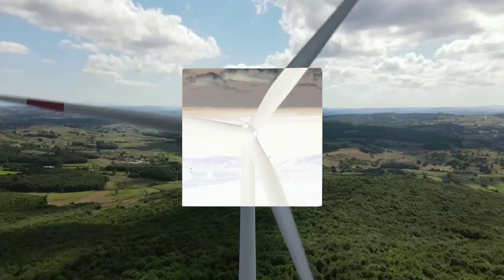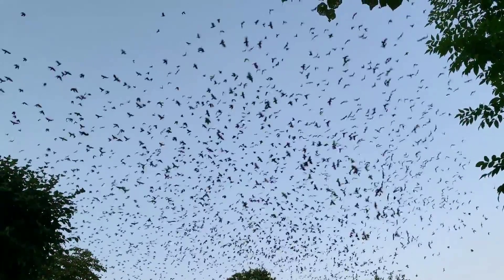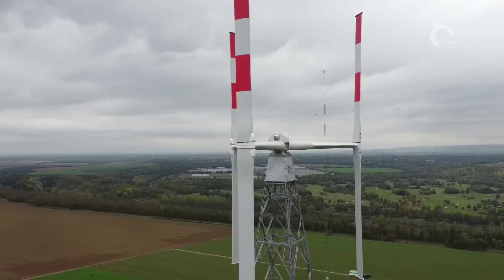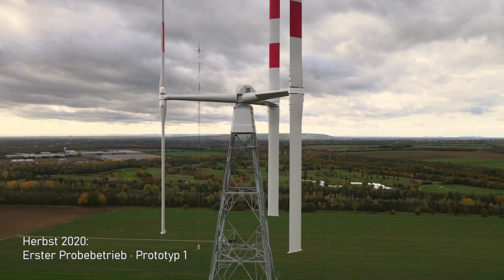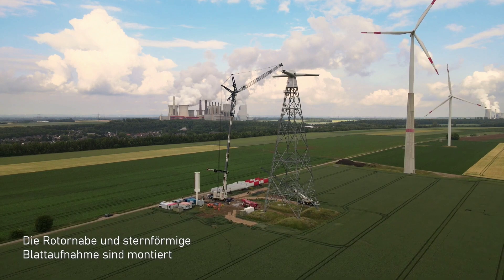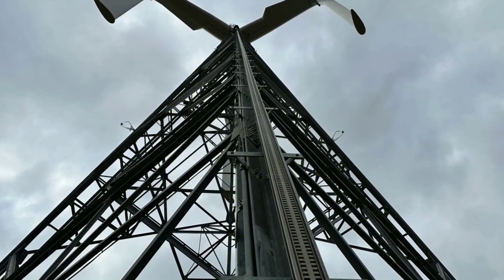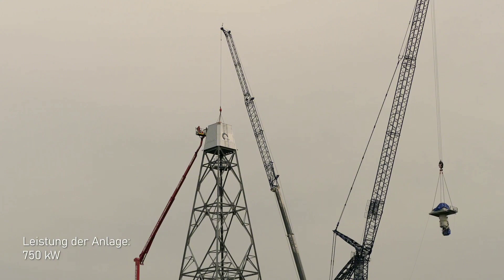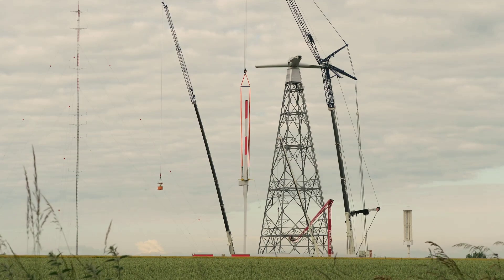Agile Wind Turbines 2024: The Next Big Thing in Green Technology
Agile wind turbines are a type of wind turbines that can adjust their shape and orientation according to the wind speed and direction. Unlike conventional wind turbines that have fixed horizontal or vertical axes, agile wind turbines have flexible axes that can bend, twist, and rotate in any direction. This allows them to capture more wind energy and produce more electricity.But that's not all. Agile wind turbines also have other advantages that make them superior to conventional wind turbines. For example, agile wind turbines are smaller and lighter than conventional wind turbines, which means they can be installed in more places, such as rooftops, balconies, or even windows. Agile wind turbines are also quieter and safer than conventional wind turbines, which means they can be used in urban areas without causing noise pollution or endangering the people or animals nearby. Agile wind turbines are also more resilient and reliable than conventional wind turbines, which means they can withstand harsh weather conditions and operate in low or high wind speeds.

1. The videos have no negative impact on the original works.
3. The videos are transformative in nature.
4. We use only the audio component and tiny pieces of video footage, only if it's necessary.